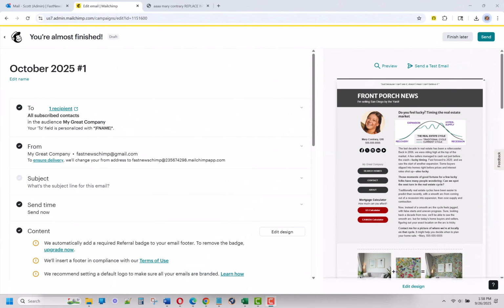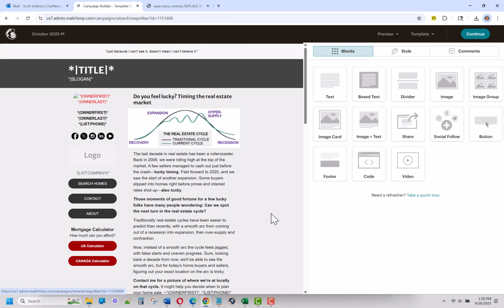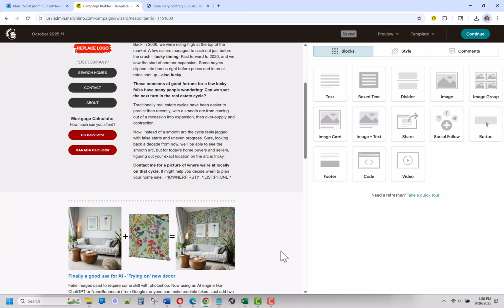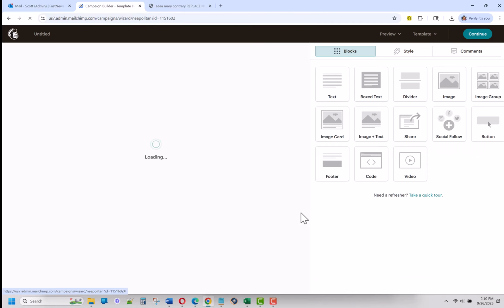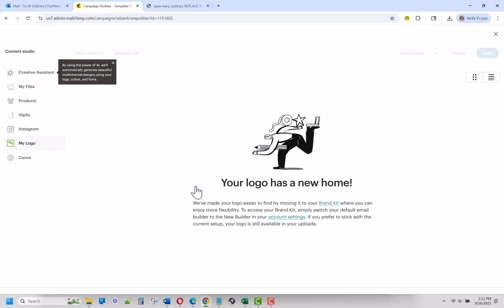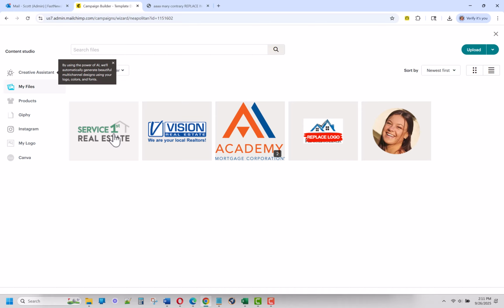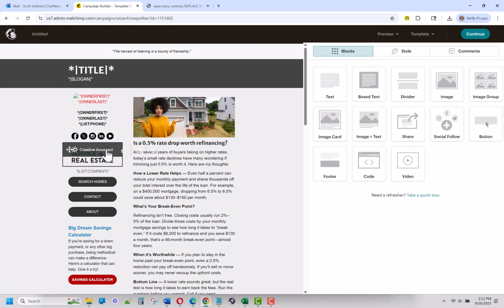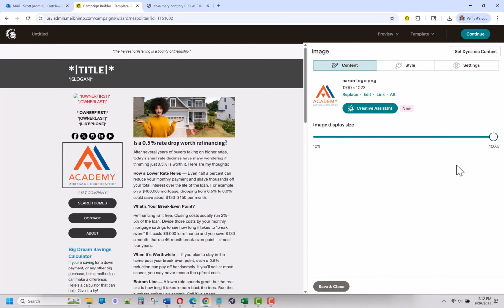Fast Newsletters - Upload or change your logo in Mailchimp's LEGACY Builder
00:00 Upload logo first time (no logo exists)
01:22 Replace an existing logo
When replacing the logo in your Fast Newsletters, you won't use the Brand Kit in Mailchimp. The Brand Kit doesn't work in the legacy builder. All Fast Newsletters are built in the legacy builder. Here are the steps:

FIRST TIME LOAD LOGO
1. Open the newsletter as a CAMPAIGN.
2. Click Edit Design.
3. Click  the Pencil icon to open the editing panel.
4. Upload logo.
5. Insert logo.

REPLACE LOGO IN THE LEGACY BUILDER
1. Open the newsletter as a CAMPAIGN.
2. Click Edit Design.
3. Click  the Pencil icon to open the editing panel.
4. Upload logo.
5. Open View Details menu, select Set My Logo
6. Replace Logo.
7. IGNORE THE BRAND KIT PAGE. Click Insert.
8. Replace the random image that's inserted by clicking Upload Logo again. Now, instead of selecting Set My Logo again, you'll simply click Insert.
00:00 Upload logo first time (no logo exists)
01:22 Replace an existing logo
00:00 Introduction
01:39 Marker 4
02:50 Marker 4